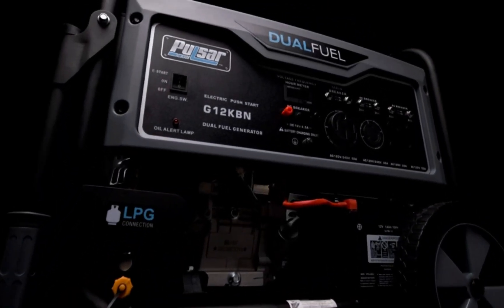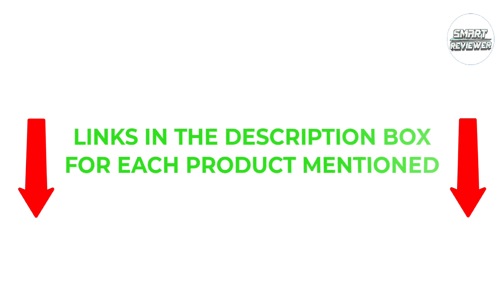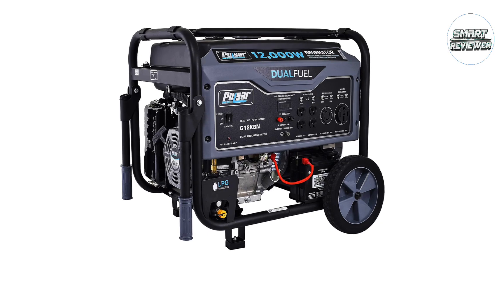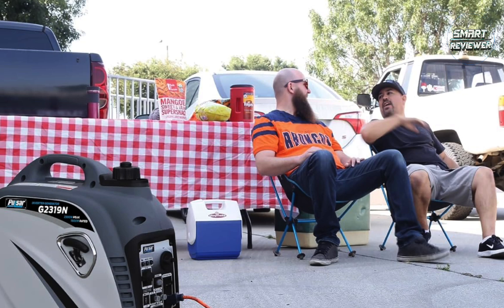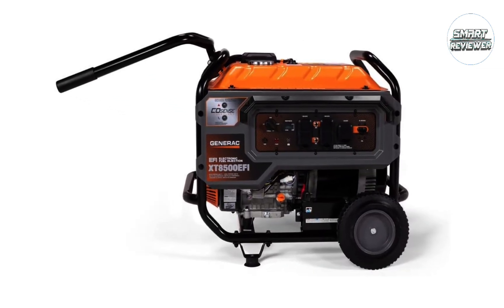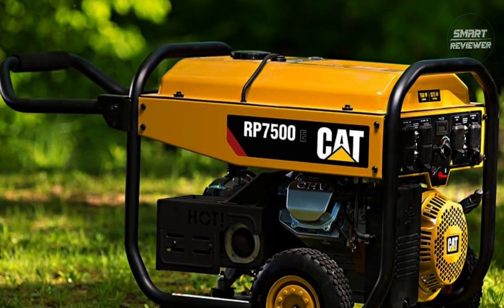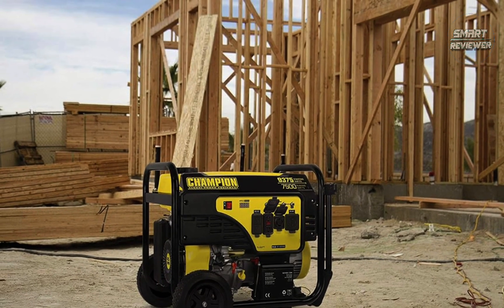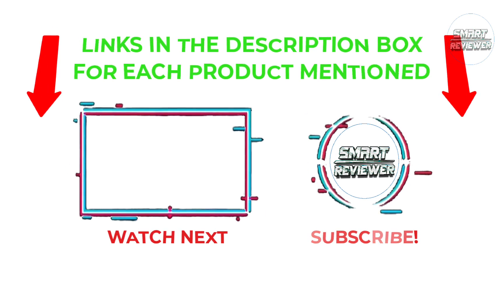Top 5 Best Portable Generator for Construction | Generac vs Champion Generator Review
✔️Best Portable Generator for Construction 🔥 💥
📌Product Link📌
✅ Premium ✅1. A iPower Portable Generator for Construction
✅ My Choice ✅2. Pulsar Portable Construction Generator
✅ Best Value ✅3. Generac Portable Generator for Construction
✅ Trending ✅4. Cat Portable Generator for Construction
✅ For Beginners ✅5. Champion Portable Generator for Construction